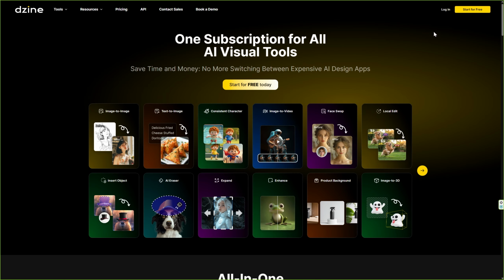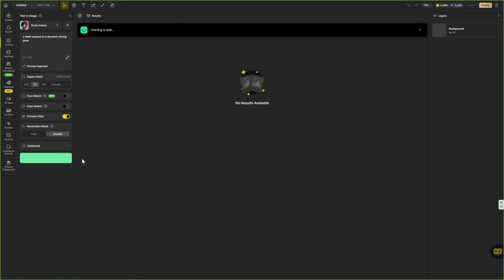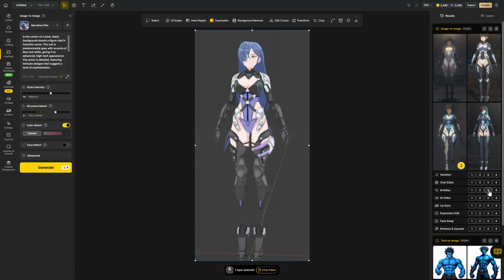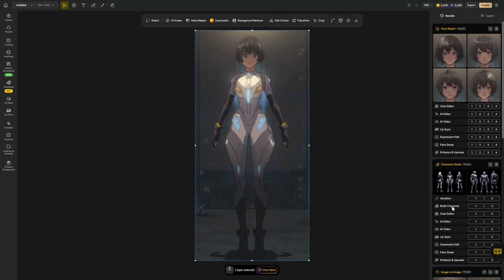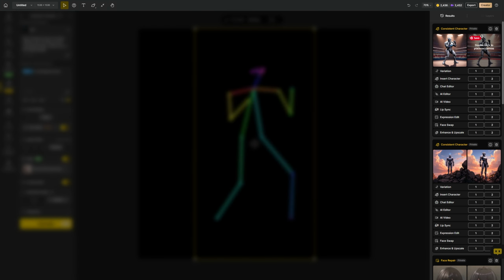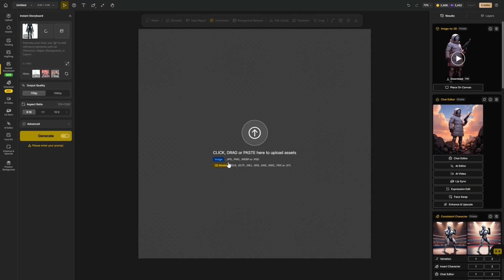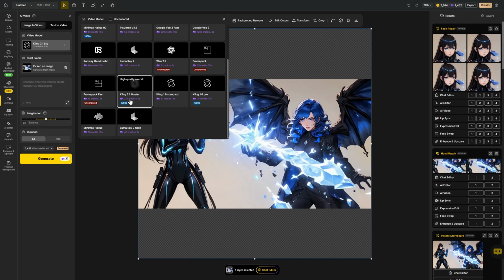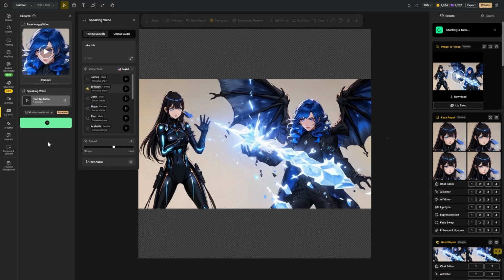I Generated 3D Characters with AI and This Happened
In this in-depth tutorial, I show you how I use Dzine.ai, a next-gen AI-powered design platform, to generate professional 3D character concepts. Whether you’re a character artist, 3D modeler, or concept designer, this tool can seriously level up your creative workflow.

We'll explore features like:
✅ Flux Kontext & Kling 2.1 prompt engines
✅ Text-to-image & image-to-image workflows
✅ Anime-style character sheet generation
✅ Consistent character modeling
✅ Pose editing, face repair, and custom styling
✅ Turning 2D designs into printable 3D models
✅ Creating cinematic AI videos with lip sync

00:00  Intro & What Is Dzine.ai
00:52 Account Creation
01:31  Text-to-Image with Prompt Improver
03:43  Image-to-Image & Style Matching
05:24  Generating Anime Character Sheets
06:26  AI Editor: Fixing Faces & Hands
07:52  Consistent Character Tool & Posing
10:02  Using Chat Editor to Modify Outfits & Actions
10:42  3D Model Generation from AI Art
11:35  Creating Cinematics with Storyboard & AI Video
15:17  Lip Sync Feature for Short Films
16:58  Final Thoughts & How To Get Started